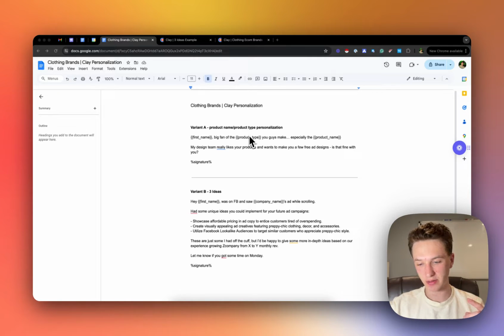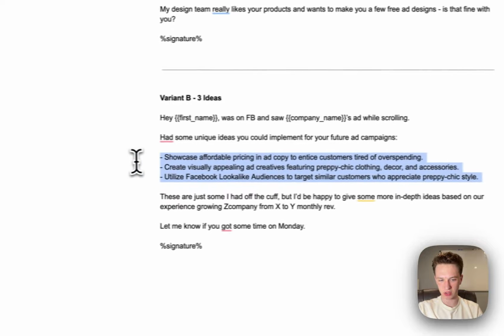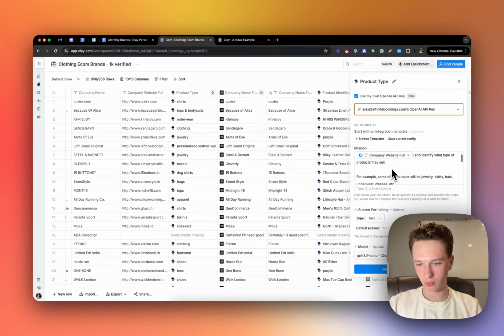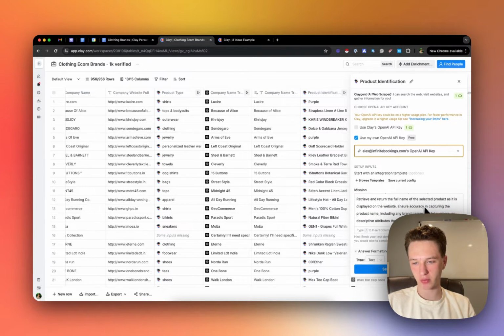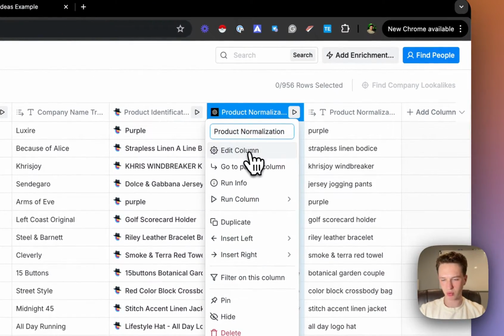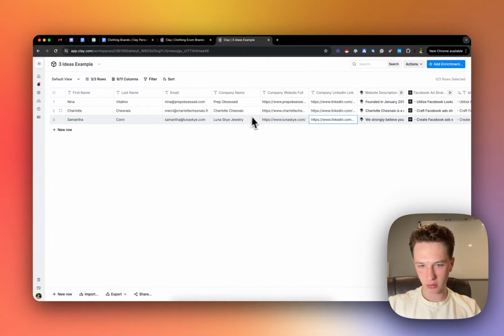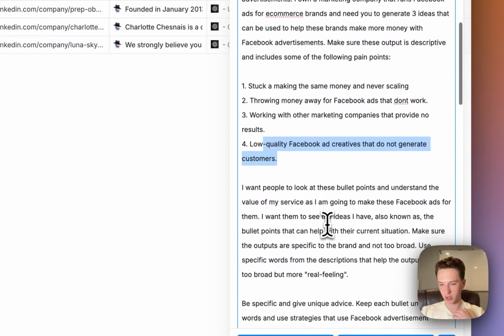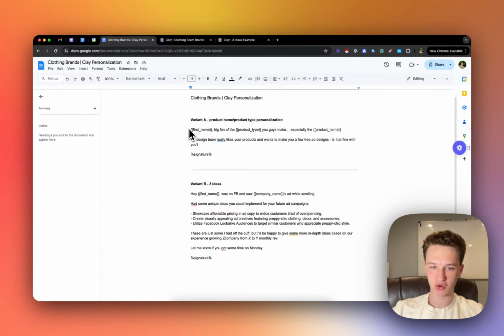Find eCommerce products from websites using Clay.com